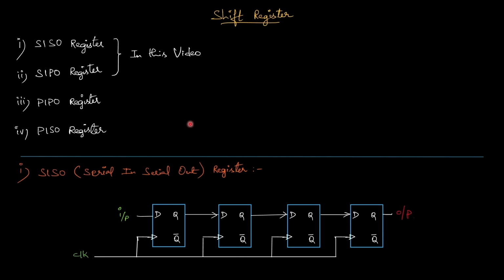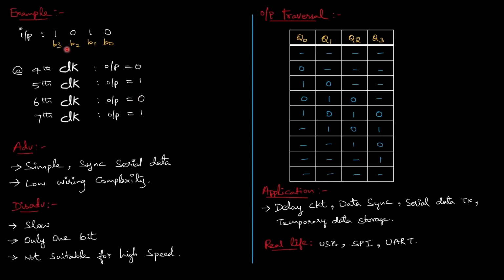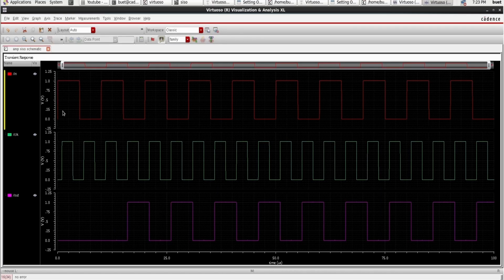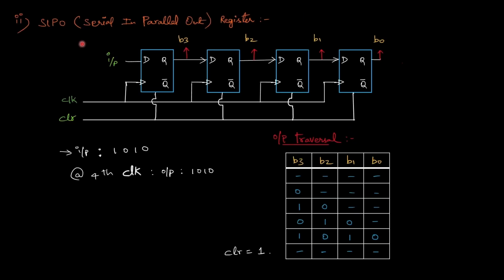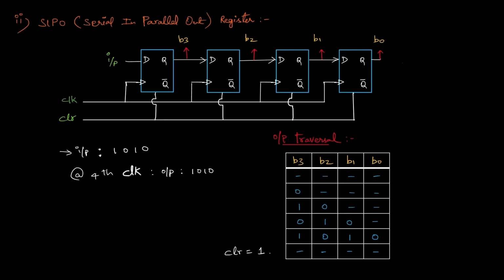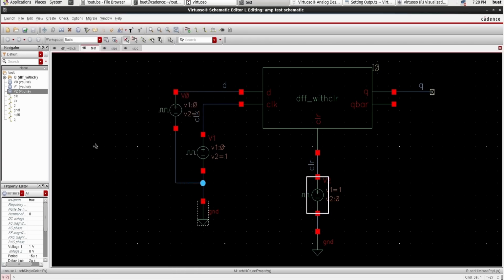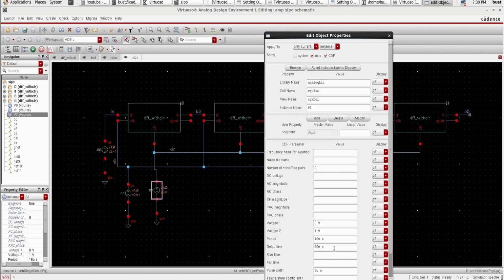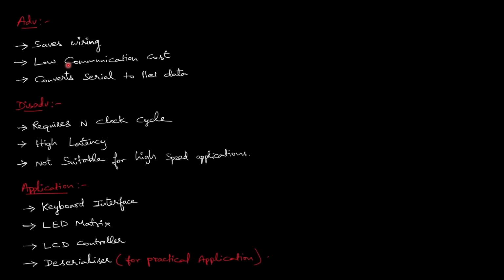CMOS Shift Register (SISO & SIPO) | Design & Simulation | Cadence Virtuoso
In this tutorial, we design CMOS-based SISO and SIPO Shift Registers using D Flip-Flops in Cadence Virtuoso and verify their operation through Spectre simulations. The video explains the working principle, circuit architecture, clock operation, serial data shifting, and parallel output generation, making it an excellent learning resource for Digital IC Design and VLSI enthusiasts.

Whether you're a VLSI student, Digital IC Design engineer, or preparing for semiconductor interviews, this tutorial provides practical insights into one of the most fundamental sequential circuits used in modern integrated circuits.

📌 In this video you'll learn:
✅ Working Principle of Shift Registers
✅ Serial-In Serial-Out (SISO) Shift Register
✅ Serial-In Parallel-Out (SIPO) Shift Register
✅ D Flip-Flop Based Shift Register Design
✅ CMOS Digital Circuit Design
✅ Cadence Virtuoso Schematic Design
✅ Spectre Transient Simulation
✅ Clock Synchronization
✅ Serial Data Shifting
✅ Parallel Output Generation
✅ Propagation Delay Analysis
✅ Power Consumption Analysis